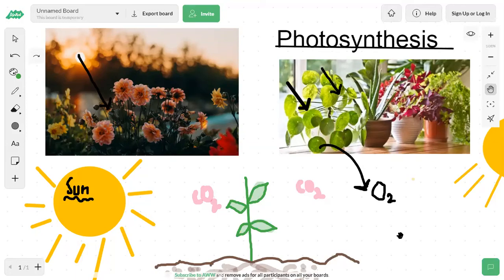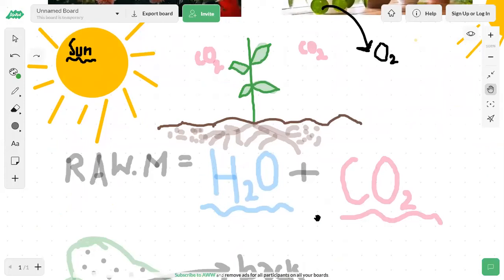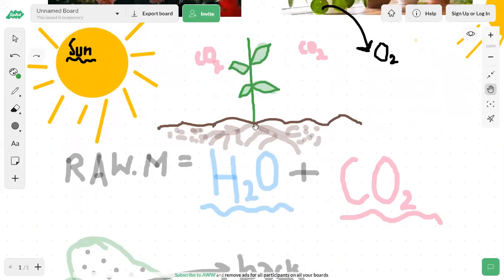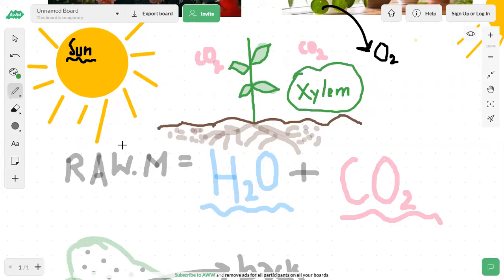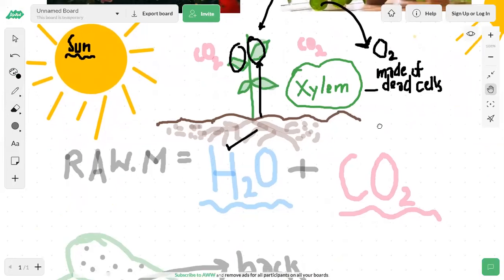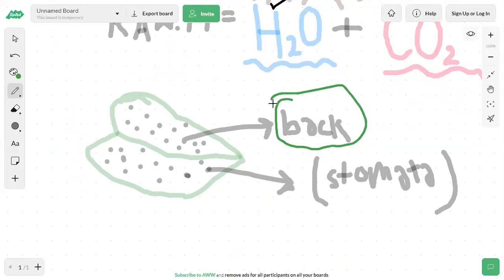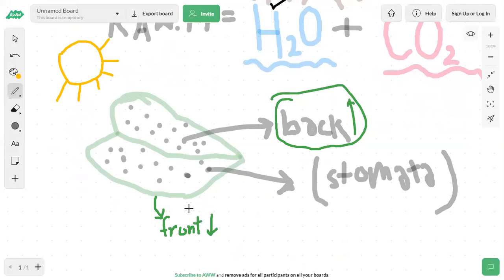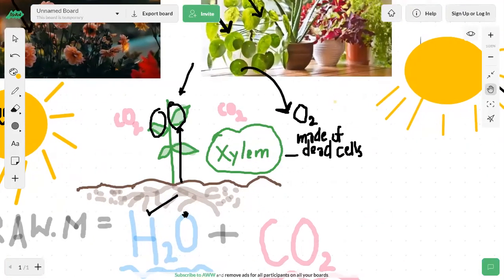Photosynthesis- Part 1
The overview of Photosynthesis. (Reactants and Conditions)
Sources:
3.AWW App